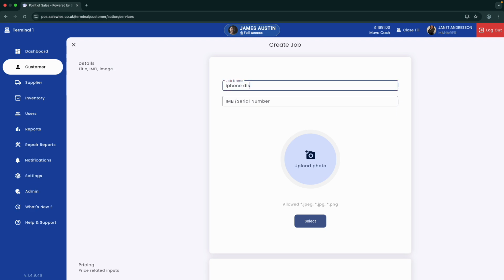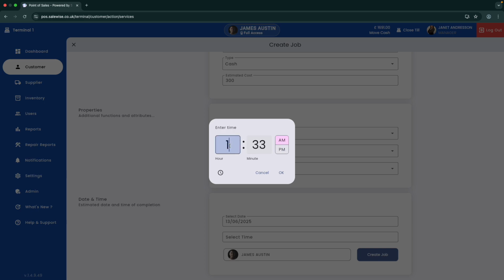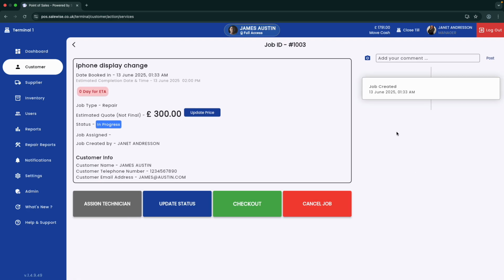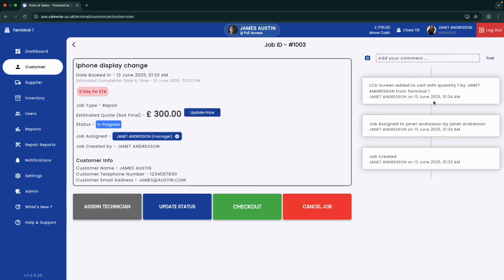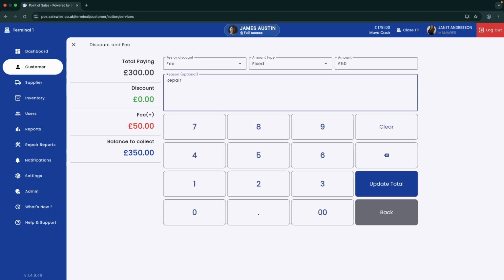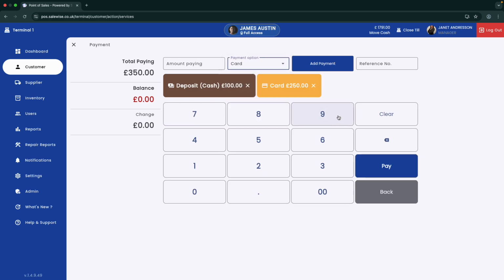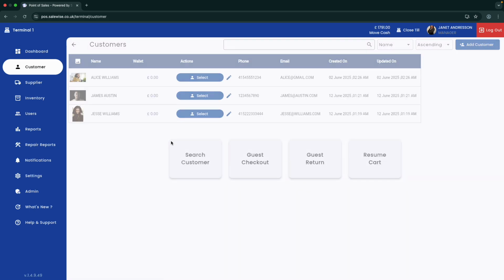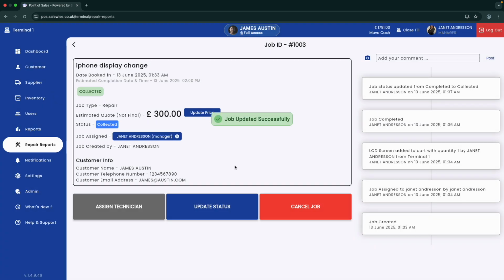How to Complete Job / Repair & Mark Item as Collected in Salewise | Final Step Workflow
Complete a Job or Repair and Update Status to ‘Item Collected’ in Salewise ✅📦

Wrap up service tasks efficiently with Salewise. In this video, see how to complete a repair or job, and then change the status to “Item Collected” once the customer has picked it up — keeping your workflow and records fully updated.

✅ This video covers:
 • Completing a job or repair assigned to staff
 • Changing the job status to Item Collected after customer pickup

Salewise ensures smooth service tracking — from job creation to final delivery.